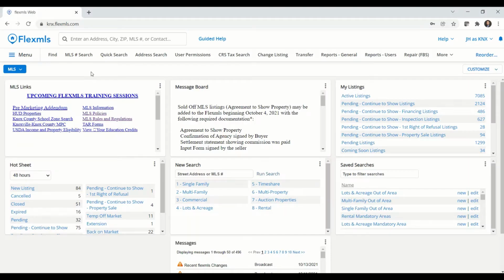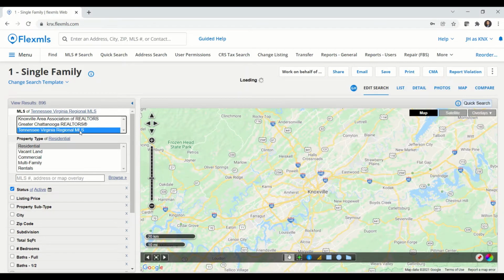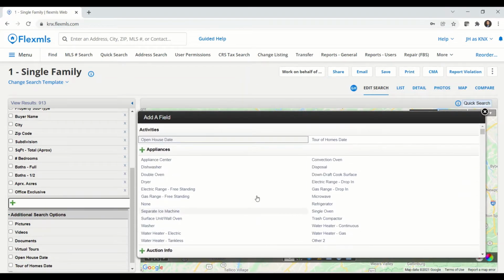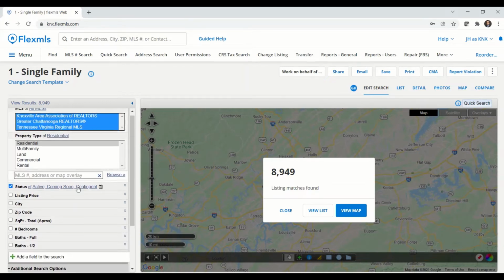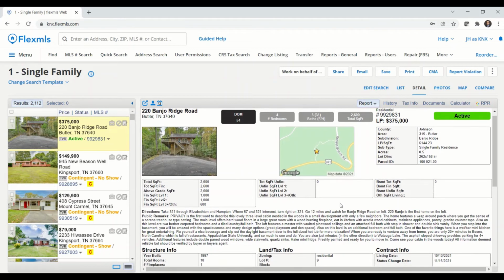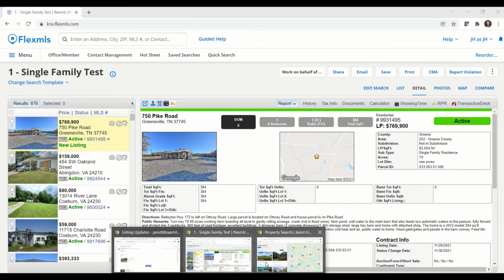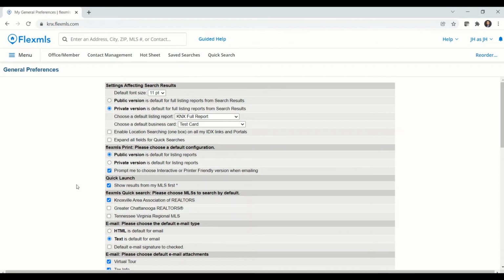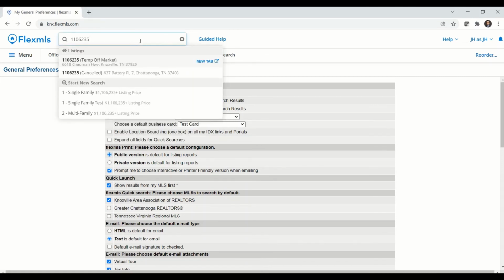Tips and Tricks - Data Share with Chattanooga and TN/VA Regional MLS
This Tips and Tricks Video Covers:
The MLS Of field in Flexmls
Search fields for the different MLS's
General Preferences for the Data Share